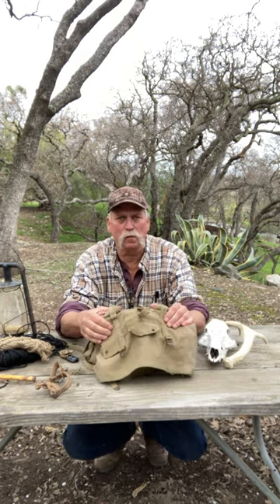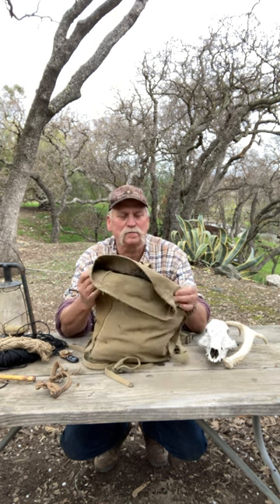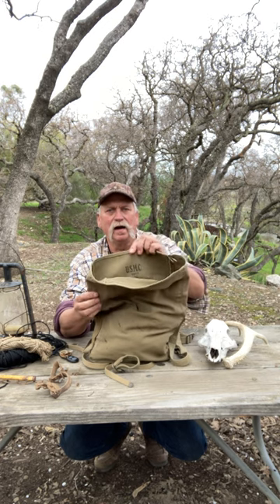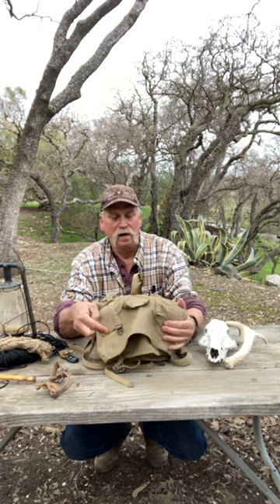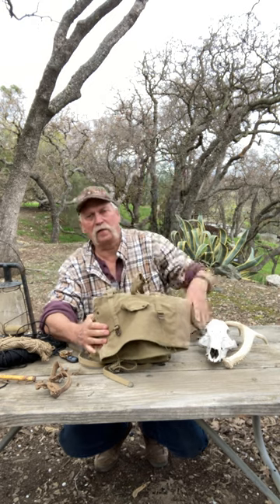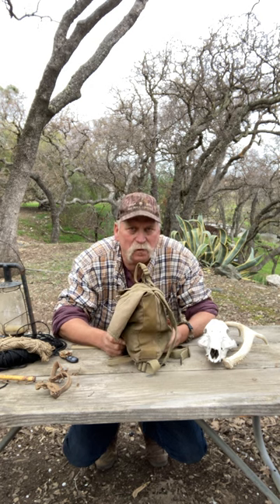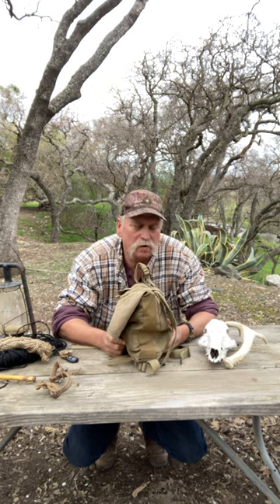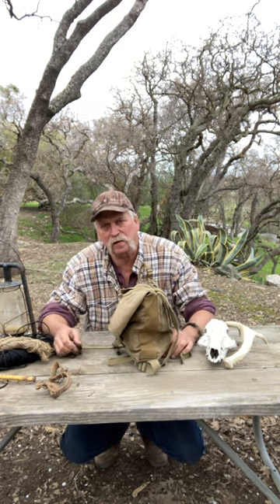Cool haversack, you can use an old Backpack for a haversack.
Small old backpack works good for a haversack for when you are out in the wilderness. .